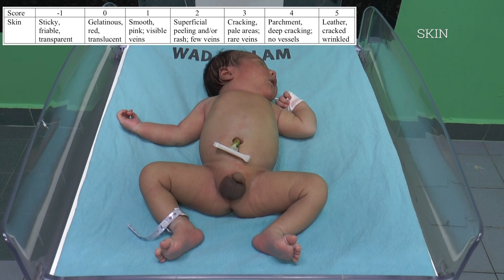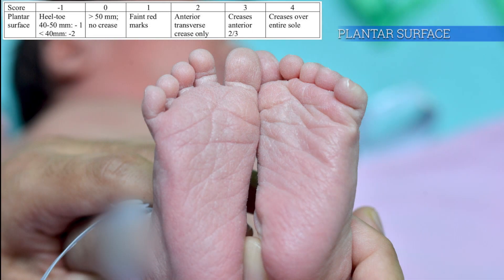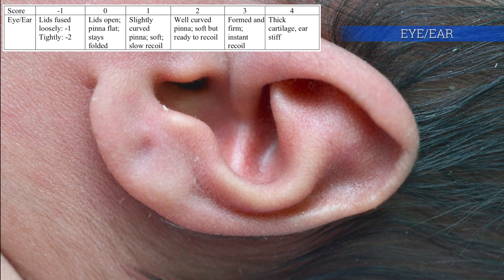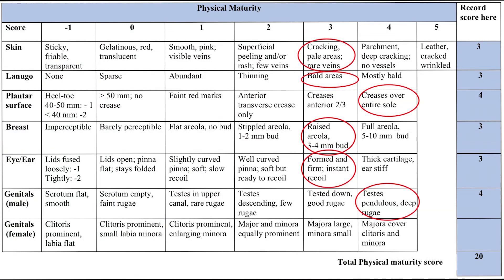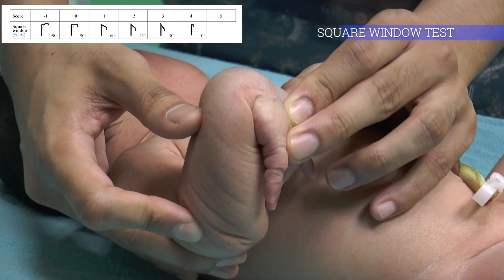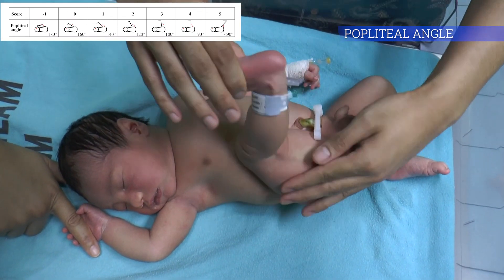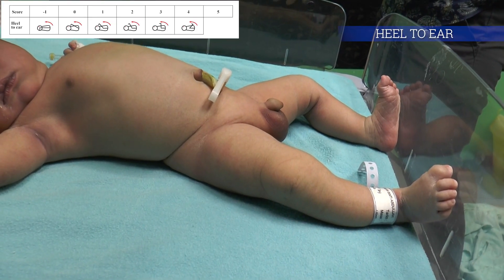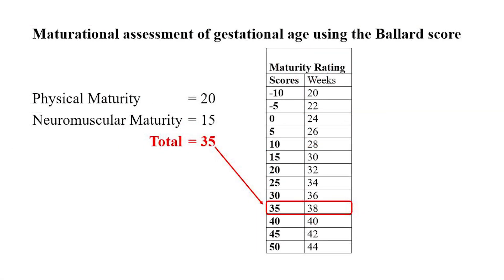Video 1 The Ballard score for neonatal maturity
Gestational age describes the time elapsed between the first day of the last normal menstrual period and the delivery of the baby. It is crucial for the health care workers taking care of sick neonates to know the gestational age as accurately as possible. The most reliable determination of gestational age is through the mother’s menstrual history when the mother is certain about the first day of the last menstrual period.
The Ballard score maturational assessment is divided into 2 categories, physical and neuromuscular maturity. Each category involves six assessments to bring a total score of -10 to 50. The assessment is demonstrated in this Video.